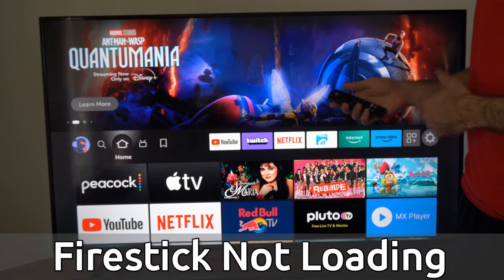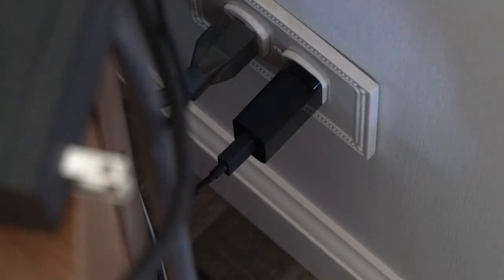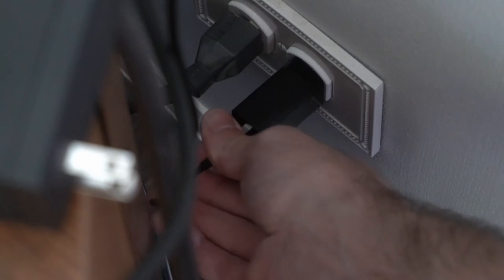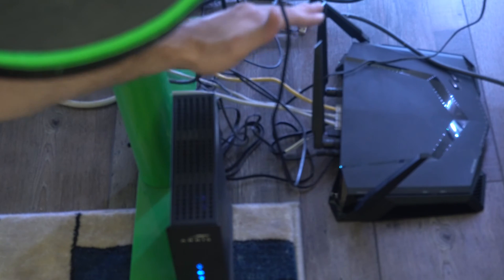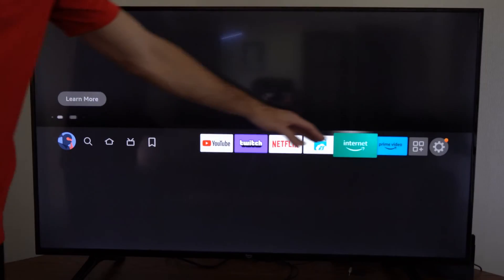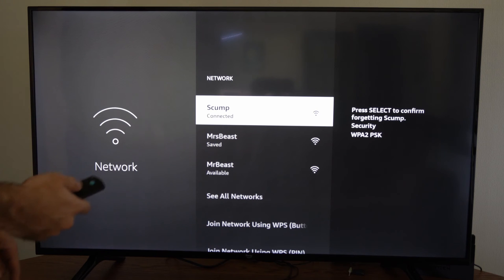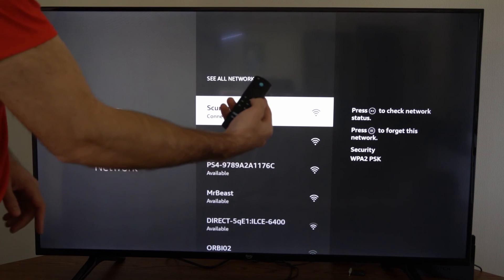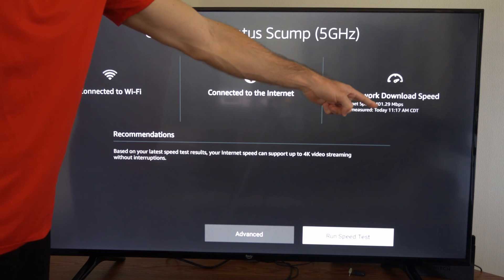How to Fix Fire TV Stick Won't Load Screen (Fast Method)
Do you want to know how to FIX your Firestick Not Loading Screen on the home screen or with your Apps! To do this, press the play button and the select button to restart your firestick. Then try unplugging it from the wall outlet for 1 minute. Then unplug your router and modem if its an internet related problem. Then on your firestick go to the network settings, then forget your connections, scan, and reconnect.